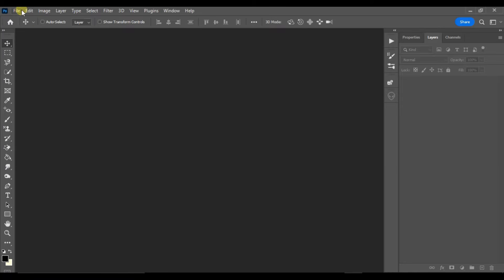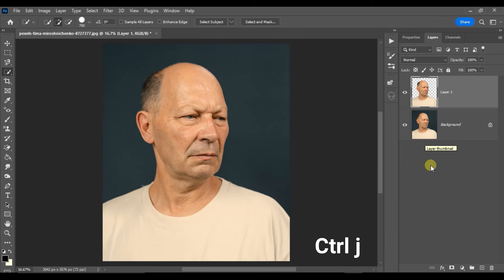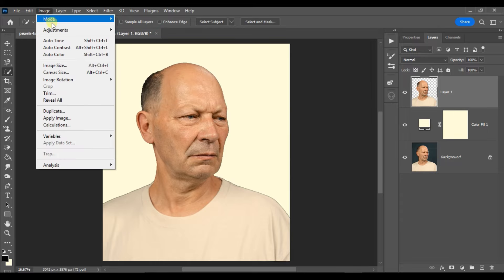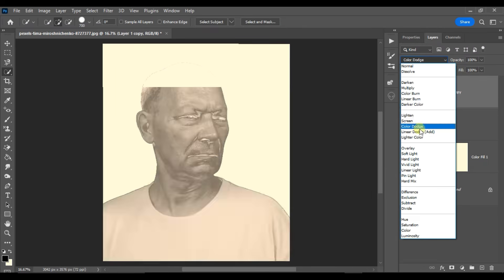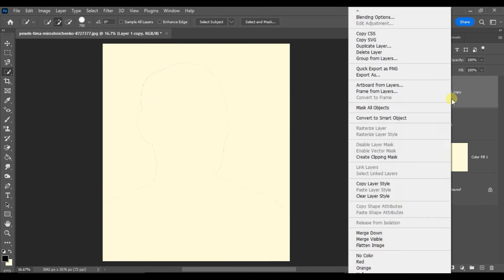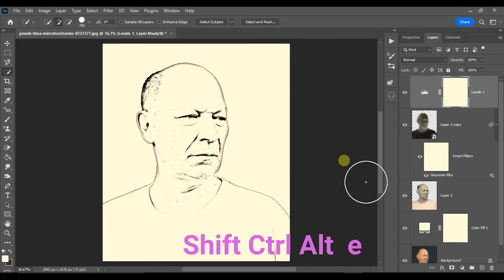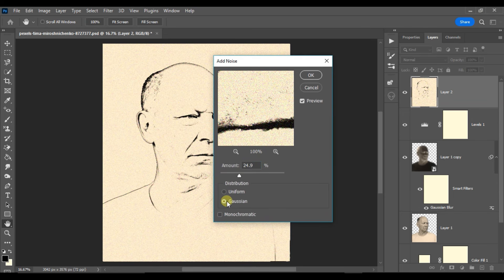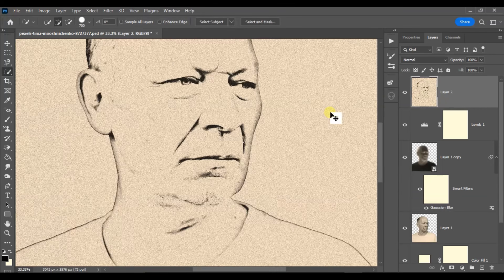How to Convert A Photo to Line Art Drawing in Photoshop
photoshop lineart drawing How to Convert A Photo to Line Art Drawing in Photoshop

Welcome to our Photoshop tutorial on transforming ordinary photos into captivating line art drawings! In this step-by-step guide, you'll learn how to effortlessly convert your favorite photographs into elegant line art using Adobe Photoshop's powerful tools and features.

🎨📸 Want to give your photos a unique artistic twist? This tutorial is perfect for beginners and experienced Photoshop users alike. Whether you're an aspiring artist or just looking to add a touch of creativity to your images, we've got you covered!

In this tutorial, you'll discover:

    Image Preparation: Learn how to choose the right photo for the best results and make initial adjustments.
    Creating Line Art: Dive into various techniques to transform your photo into stunning line art.
    Fine-tuning: Refine your line art drawing by adjusting settings and details for a polished look.
    Adding Depth: Explore methods to add depth and dimension to your line art to make it truly stand out.
    Final Touches: Put the finishing touches on your masterpiece with helpful tips on enhancing overall quality.

🔗 Follow along with our expert Photoshop artist as they guide you through every step of the process. Whether you're aiming to create digital art or just want to experiment with your photos, this tutorial will provide you with the skills you need to succeed.

🖌️🎉 Ready to turn your photos into captivating line art drawings? Hit the "Play" button and let's get started on this creative journey with Adobe Photoshop!

Share your transformed line art drawings on social media using PhotoshopLineArtMagic – we can't wait to see your unique creations!